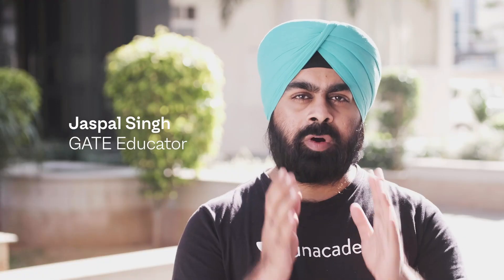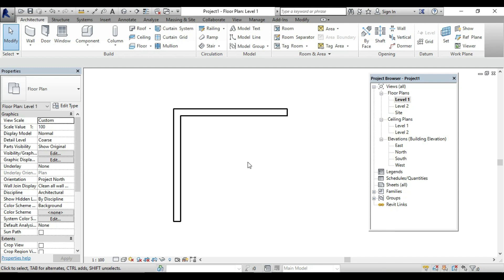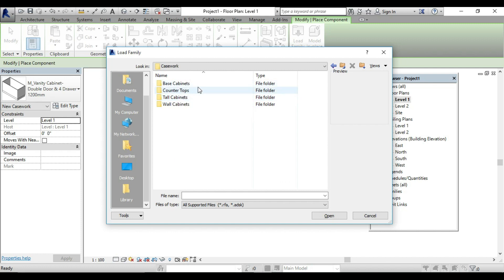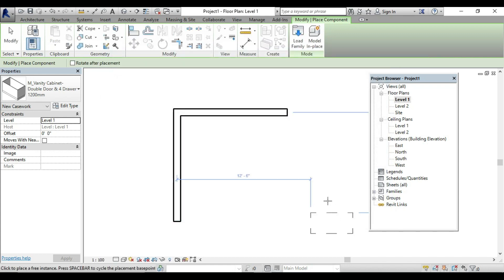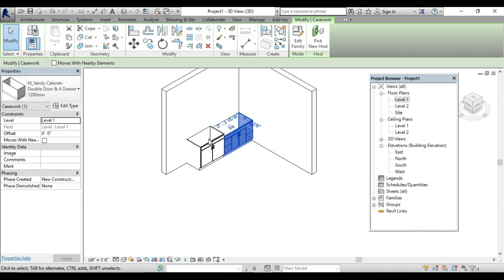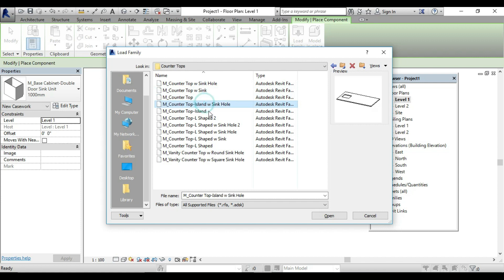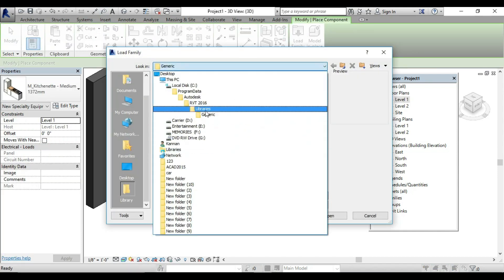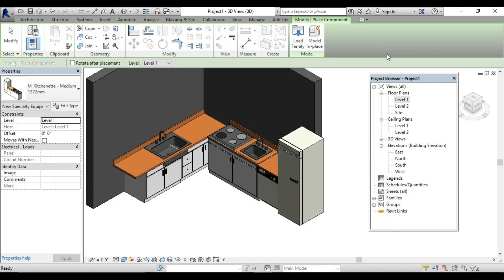Revit architecture tutorial in tamil-civil tamil-kitchen interior modeling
hi friends,
Invitation code: CRACKGATE
The most competitive, gamified GATE battle is here!!
Compete with thousands of Learners in India’s biggest fortnightly competition for GATE. Attempt challenging questions by Best Educators, Get Live Rankings, and Win exciting Prizes!!
Next Combat goes live on Dec 13, 2020 at 12:00 PM
Prizes:
Rank 1 - Apple MacBook Air
Rank 2 - Apple iPad Mini
Rank 3 - Apple Airpods

/playlist?list=PL_GqtiKalHEIq5hnQawGXAqfwfp_K3V9h